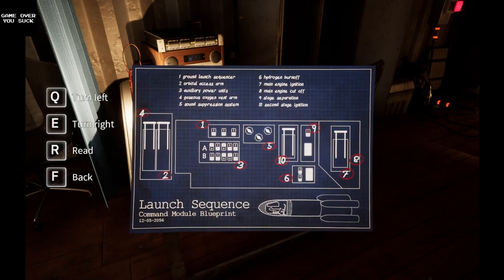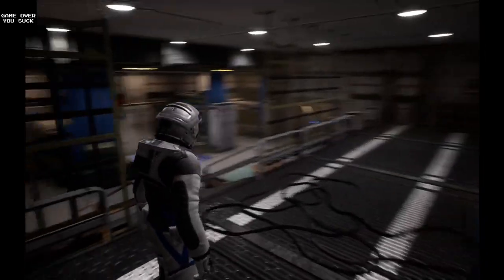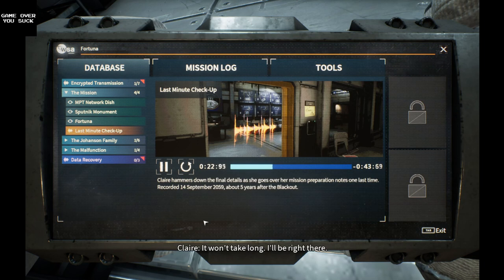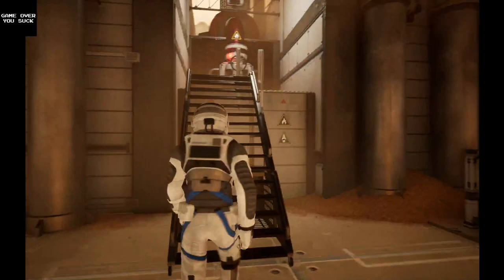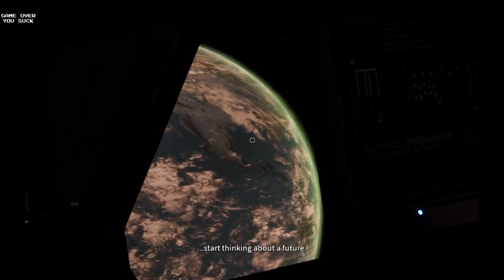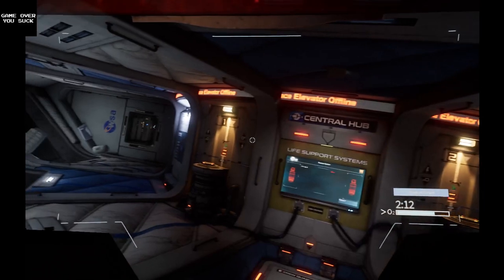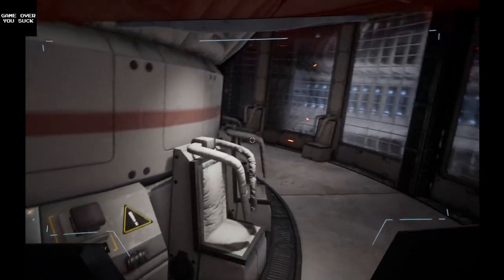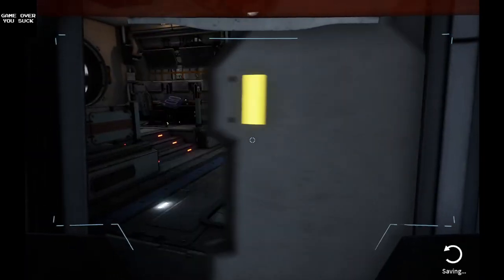Kevin Can't DELIVER US THE MOON